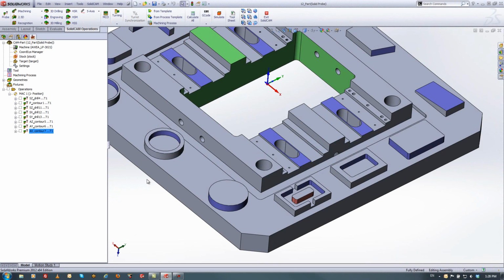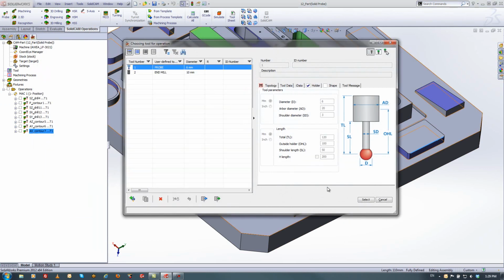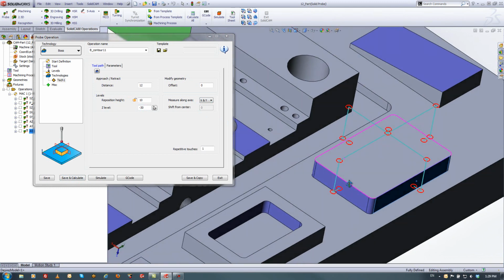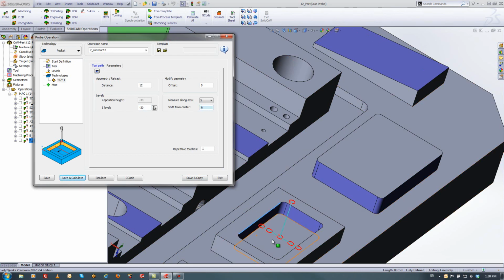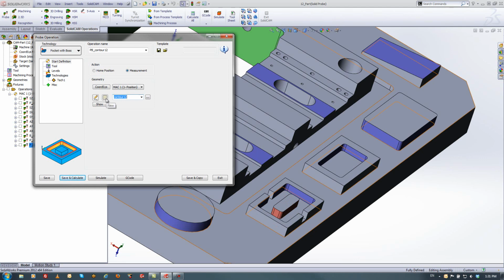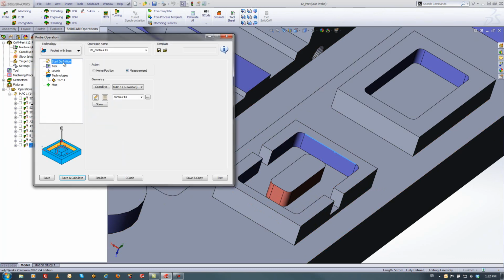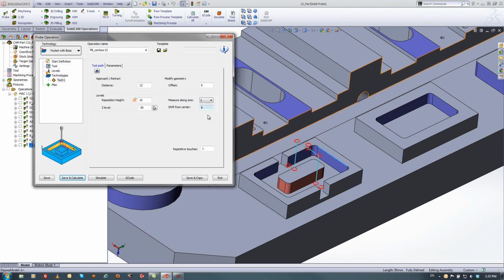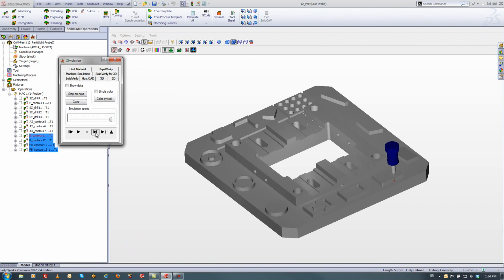SolidProbe_Measurement_Boss_Pocket.wmv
What's new in SC 2012